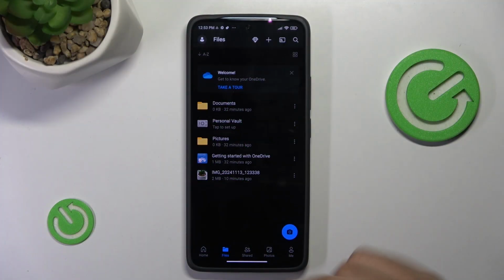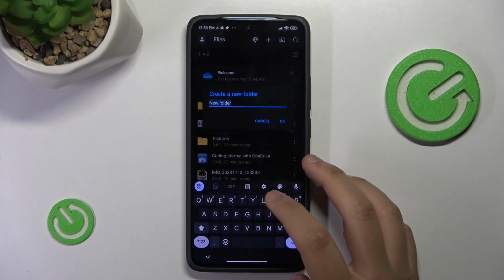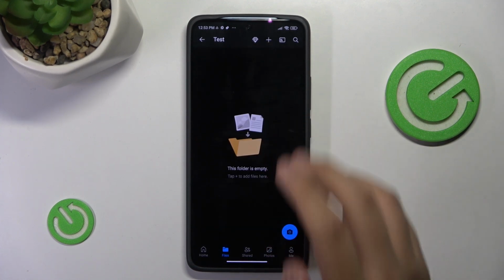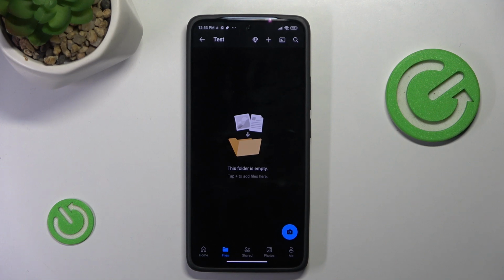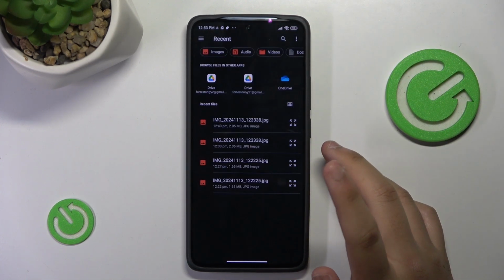OneDrive – How to Organize Files and Folders Easily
In this video, you'll learn how to organize files and folders in OneDrive using simple steps. We’ll show you how to create new folders, upload and rename files, delete unwanted content, and even nest folders inside others for better structure. Whether you're using OneDrive for personal storage, school, or work, this guide will help you keep everything clean and easy to find. Perfect for beginners who want to manage OneDrive efficiently.
This video is based on the web version of Microsoft OneDrive and demonstrates the most important file management tools you need to know.

How to organize files and folders in OneDrive?
How to create and delete folders in Microsoft OneDrive?
How to rename or move files in OneDrive cloud storage?

0:00 Intro
0:06 Start organizing files in OneDrive
0:17 Create a new folder
0:28 Upload files to OneDrive
0:36 Rename a file
0:46 Delete a file or folder
0:55 Create a subfolder
1:12 Final cleanup tips